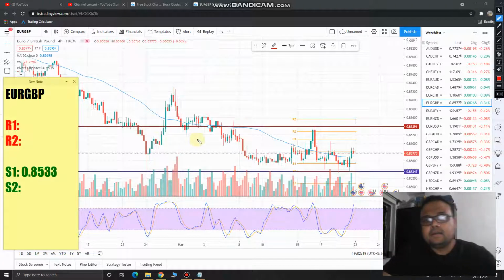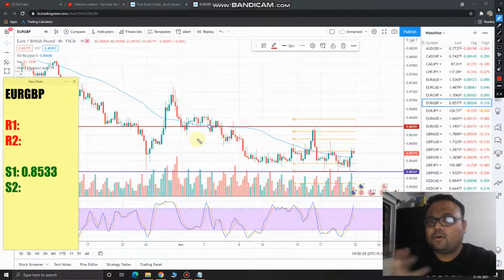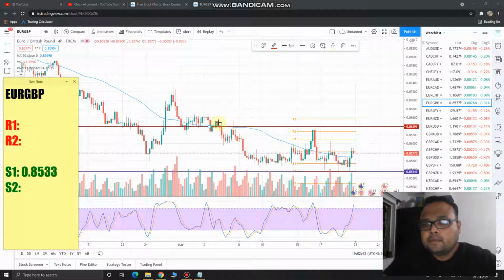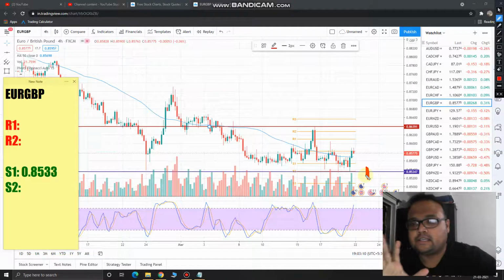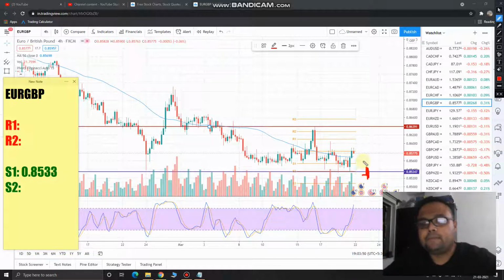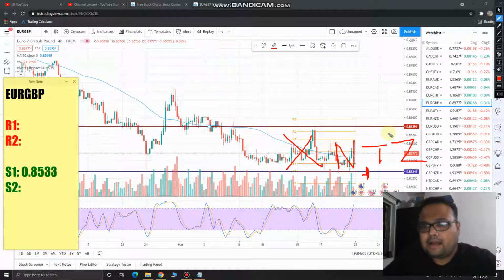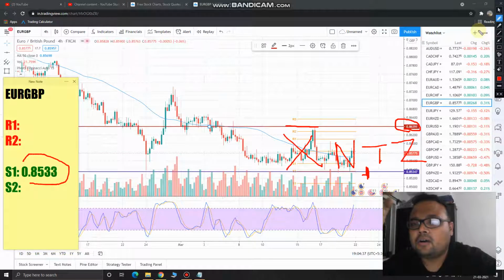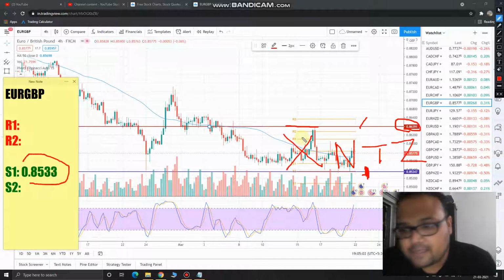EUR GBP Analysis 22 MAR 2021 | EUR GBP forecast today | EURGBP forex strategy today